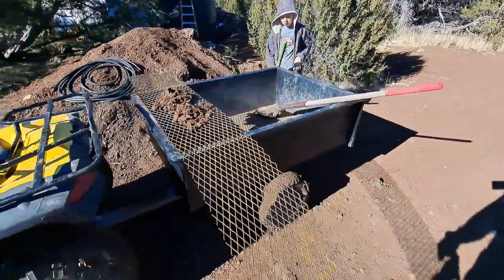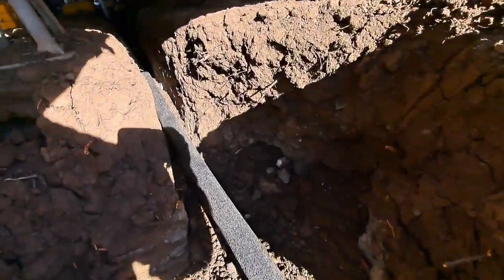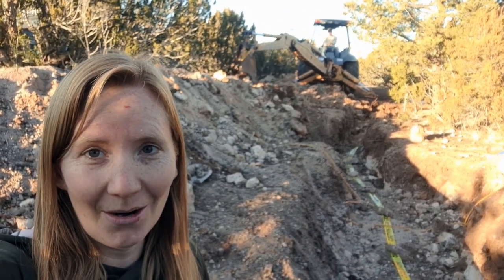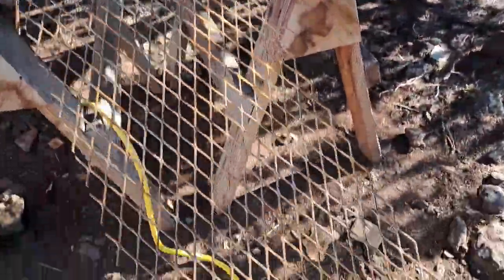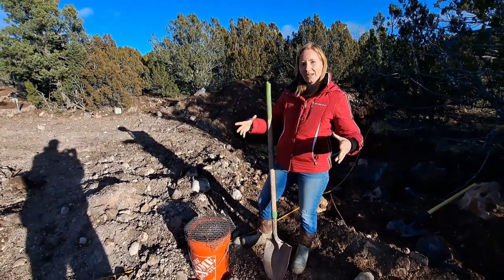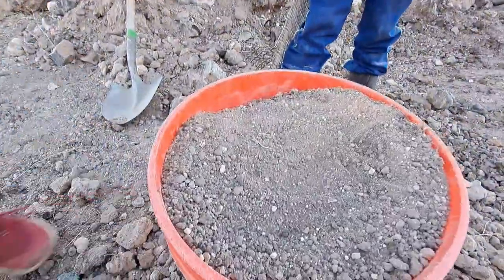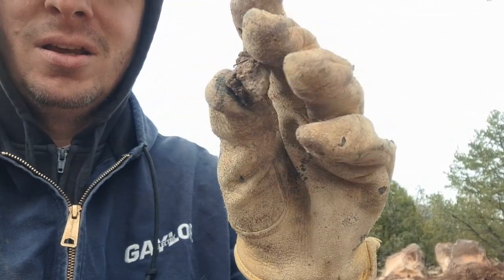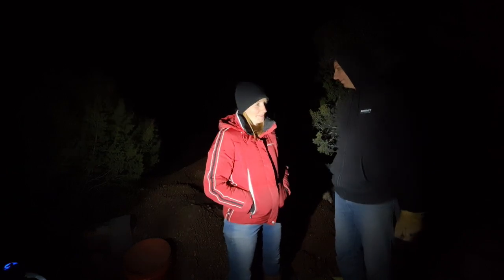We Filtered A DUMPTRUCK LOAD Of DIRT Through THIS!!! | Off Grid Homesteading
We filtered a lot of dirt to make sure our pipes are safe from being punctured by any rocks before filling in the rest of our trenches.

Shower Pump